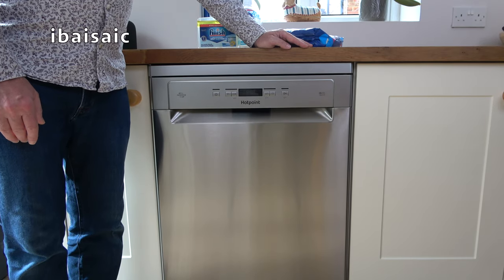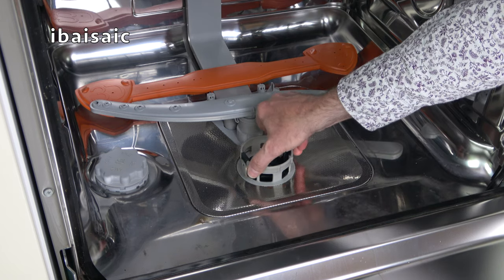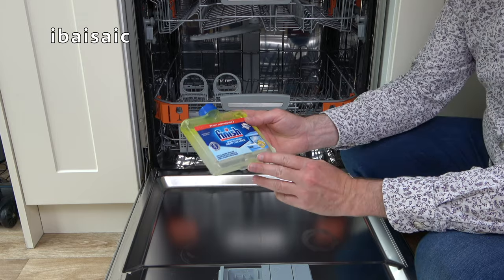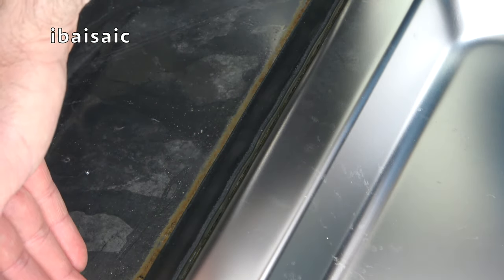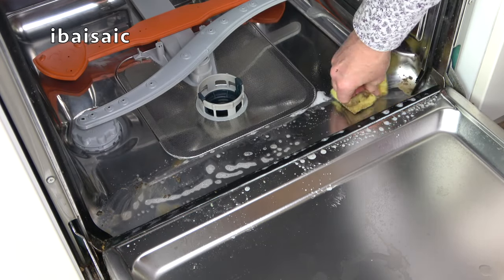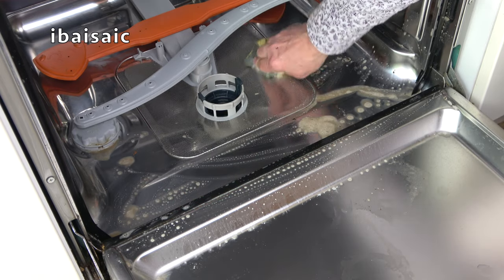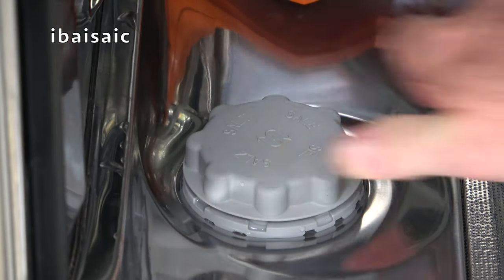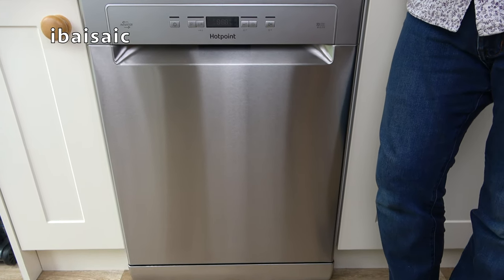Hotpoint HFO3T222WGX Dishwasher 3 Year Update & Maintenance Tips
It's over three years since I first reviewed this dishwasher, so I thought I would film an update on the machine and share a few basic dishwasher maintenance tips.